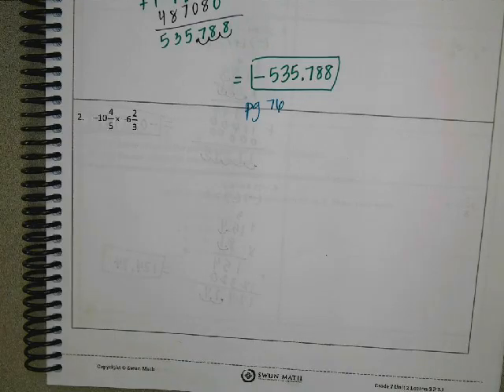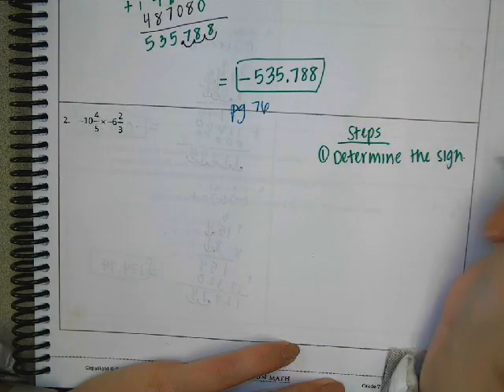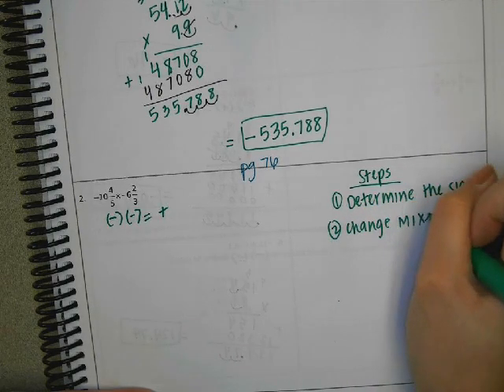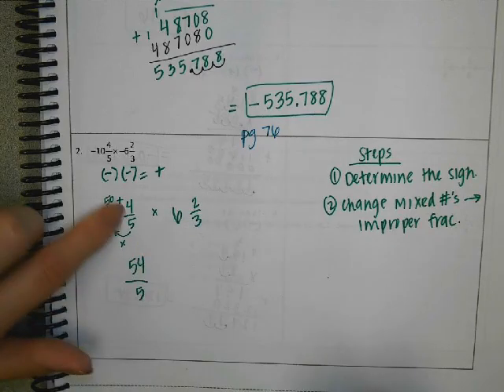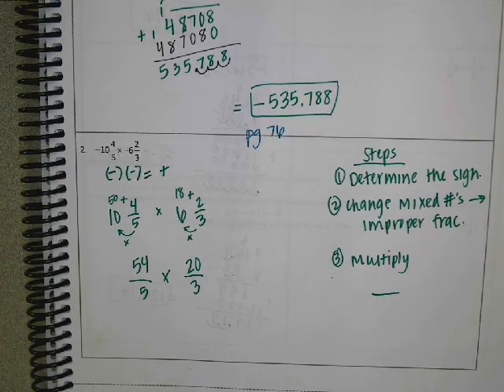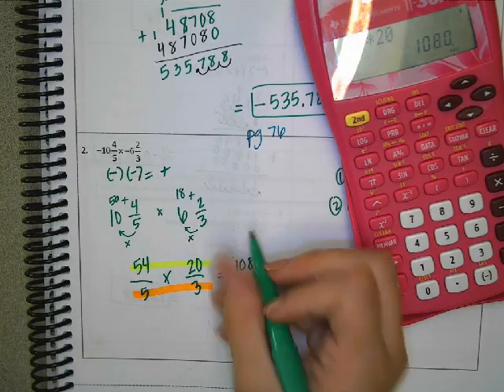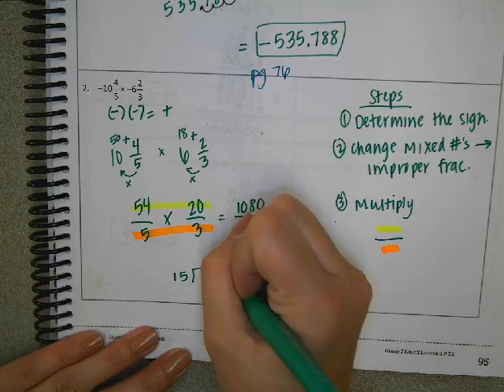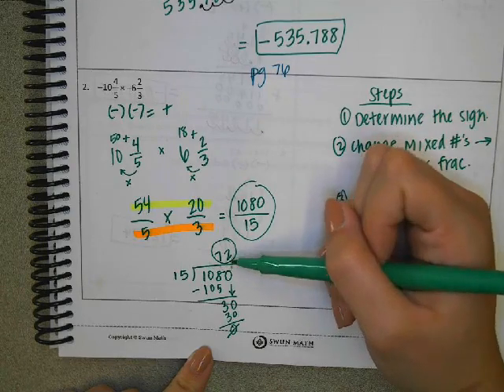U2 L3 frac FCU